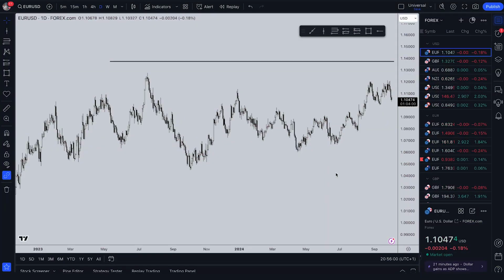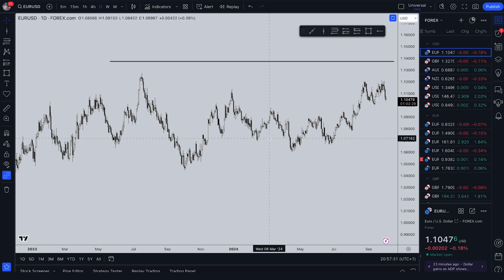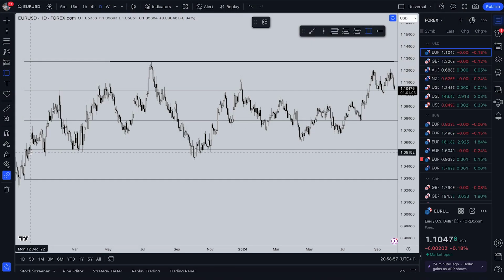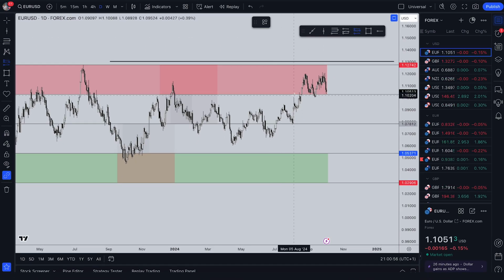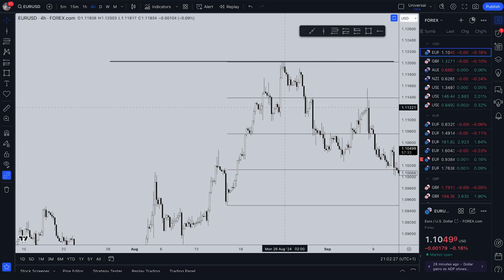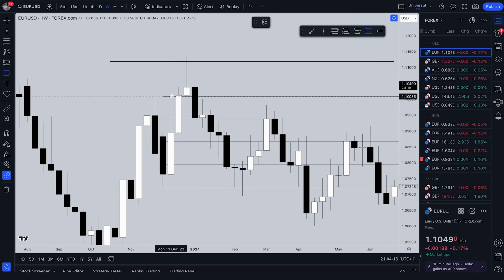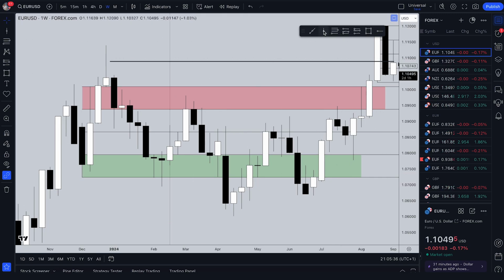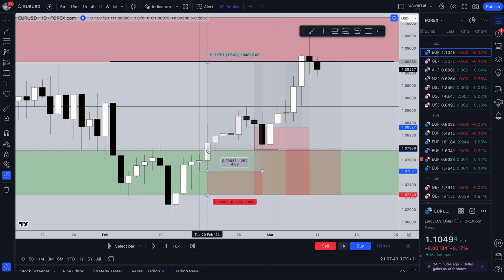Make $10,000 Per Month By MASTERING Supply & Demand....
In this video, I go into the concept of liquidity, explaining how internal and external resistance liquidity can influence market movement.

I break down how the market shifts from one point of interest to another using internal liquidity, like fair value gaps and order blocks, and external liquidity, such as previous highs and lows.

I provide a step-by-step analysis of real market scenarios to show you how these liquidity concepts work in practice.

I also cover how traders can use time frame alignment, moving from daily charts to the 1-hour chart, to identify trade opportunities.

I explain how to use techniques like Turtle Soup and market structure shifts to formulate trade ideas and maximize potential profits.

By understanding these liquidity dynamics, you'll be able to create a strategy that can yield consistent results.